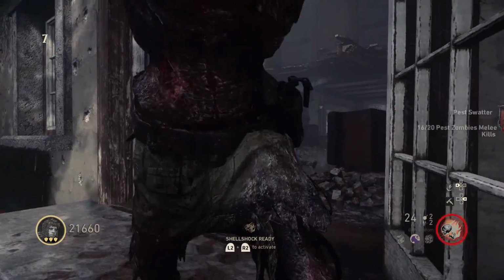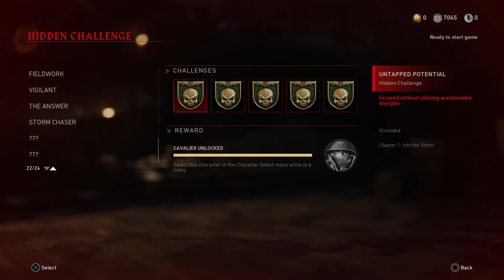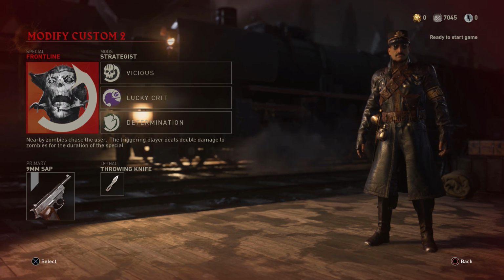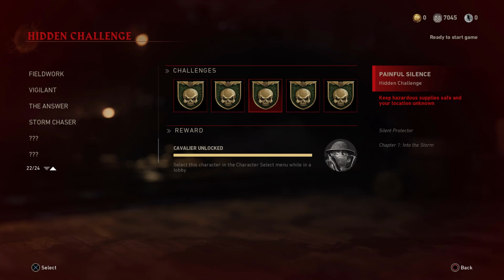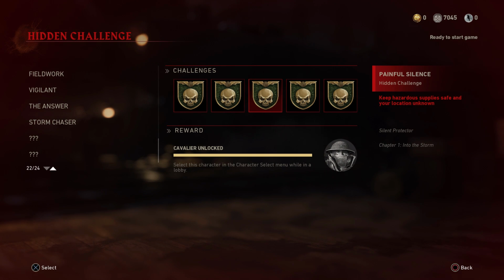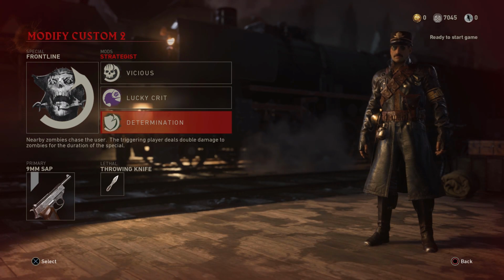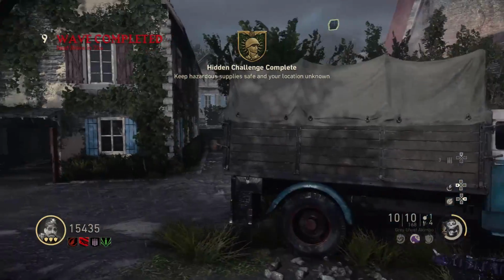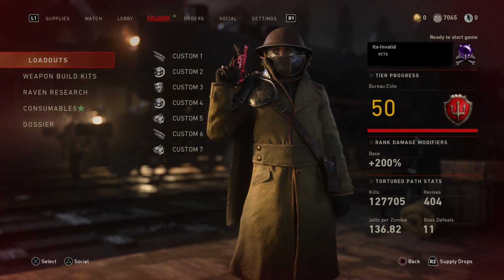CAVALIER SOLO UNLOCK GUIDE (HIDDEN CHARACTER) (THE TORTURED PATH)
Here is the solo unlock guide for the hidden character the cavalier! Sorry for the late upload but I had some issues with my health that were preventing me from uploading this a week ago.